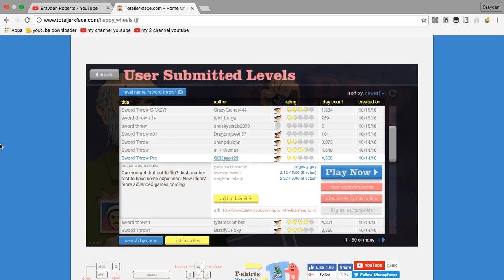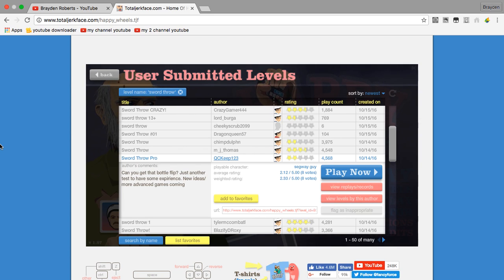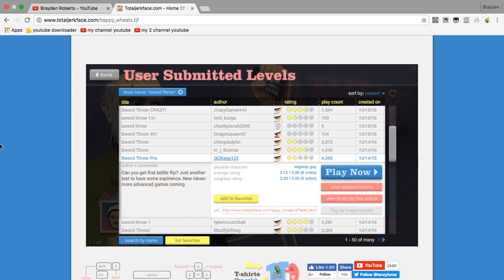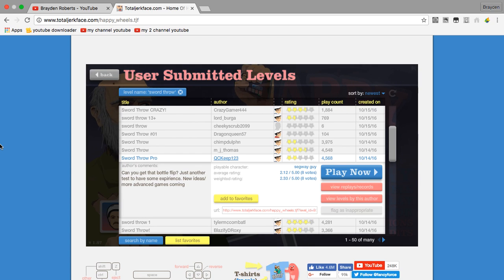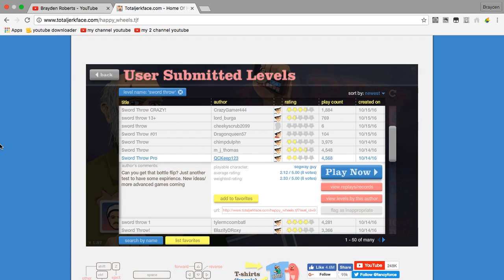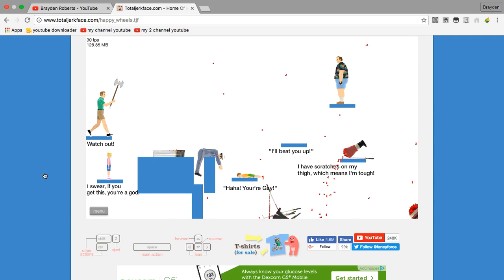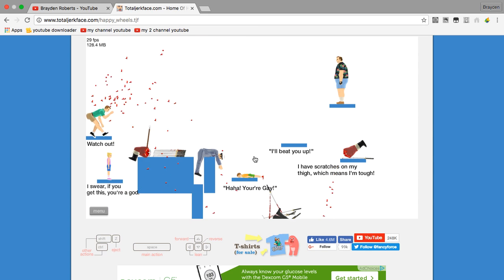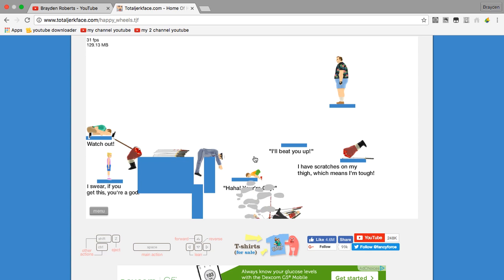happy wheels reveiw